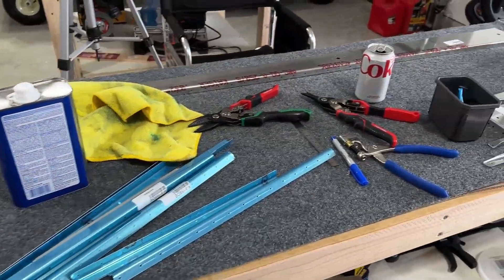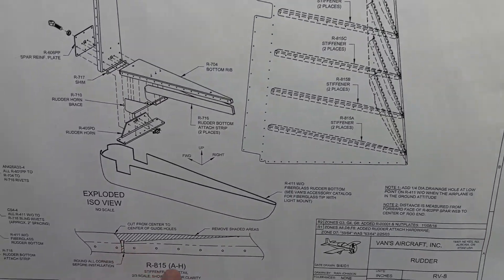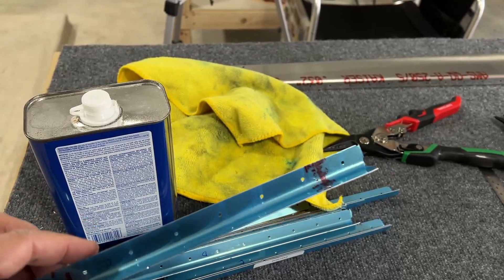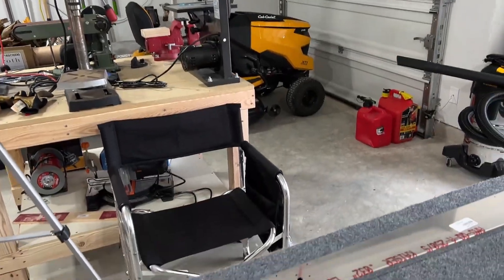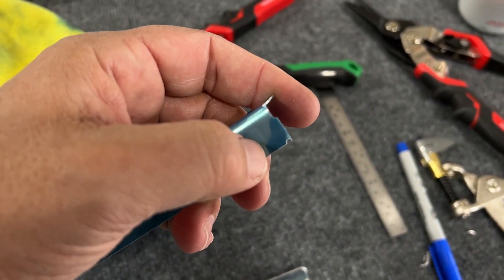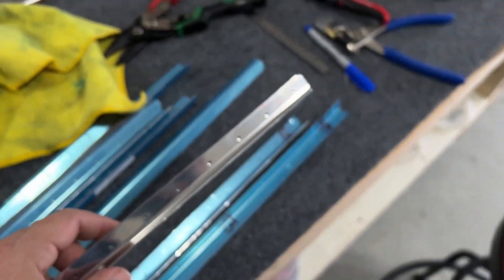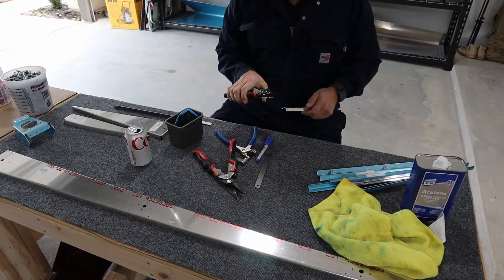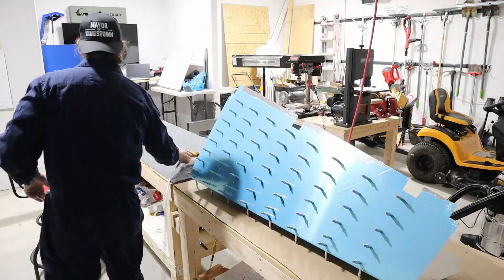Van's RV-8 Build. Ep 005. Rudder 01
Getting started on the rudder in this video by trimming and finishing the stiffeners. Separating, trimming, and finishing the stiffeners is long and tedious work. Later, I’ll learn that an inexpensive metal cutting bandsaw blade dramatically simplifies the process.